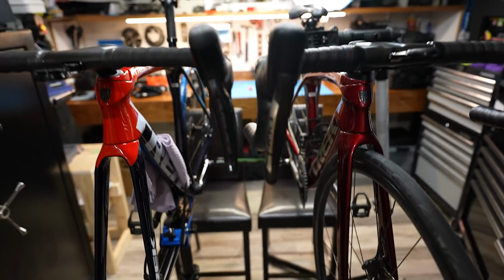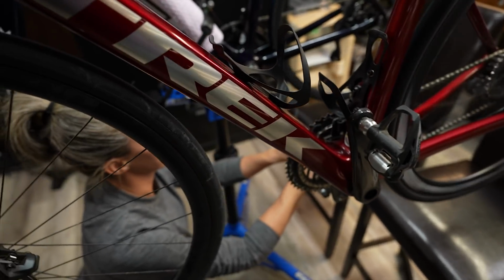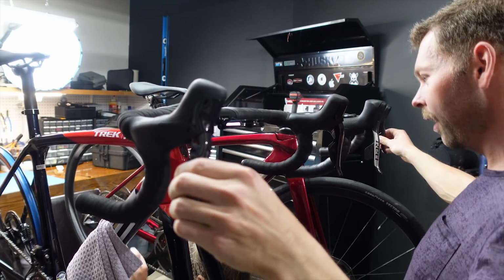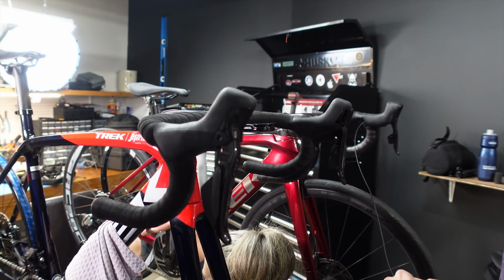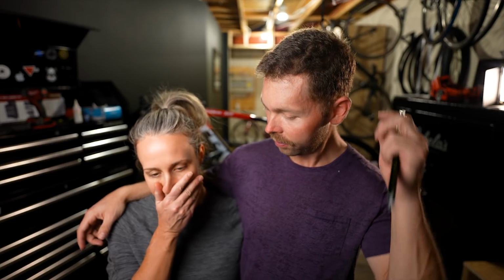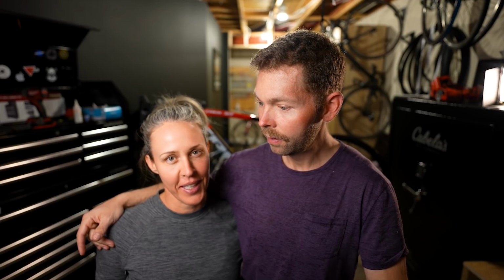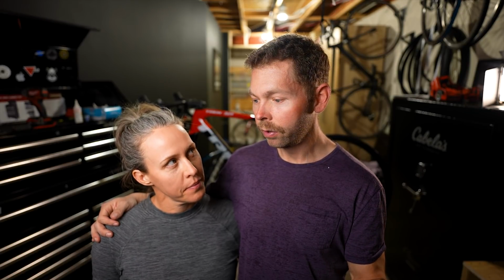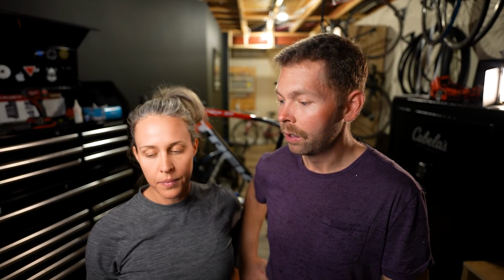Dura Ace 9270 Vs Sram Red eTap AXS - Slow Motion Shifting Compared Front and Rear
Gear I Use
US - Sony A7S iii

US -Sony ZV 1
CAD - Sony ZV 1

US -Hero 7 Black
CAD - Gopro Hero 7

USA - Rhode Podmic
CAD - Rhode Podmic

USA - Zoom H6
CAD - Zoom H6

USA - Godox SL60
CAD - Godox SL60

USA - Neweer 2 Pack Light Kit
CAD - Neweer 2 Pack Light Kit

USA - Neewer Upgraded 660 LED Video Light
CAD - Neewer Upgraded 660 LED Video Light

USA - 60W LED Flood Light, 5500lm Super Bright LED Floodlight Blue
CAD - 60W LED Flood Light, 5500lm Super Bright LED Floodlight

USA – Blue Compass Premium Boom Arm
CAD - Blue Compass Premium Boom Arm

USA - Sony ICD-UX570 Digital Voice Recorder Professional Grade
CAD - Sony ICD-UX570 Digital Voice Recorder

USA - Lavalier Lapel Microphone
CAD - Professional Grade Lavalier Lapel Microphone

USA - BOYA BY-MM1 Video Microphone
CAD - BOYA BY-MM1 Video Microphone

USA - GoPro 3 way selfie stick
CAD - Gopro 3 Way Selfie Stick
Welcome to my Cycling Channel. I upload videos at least 3 times a week, everything about cycling, product reviews, workouts and other cool content.